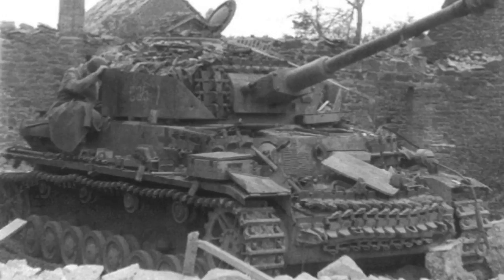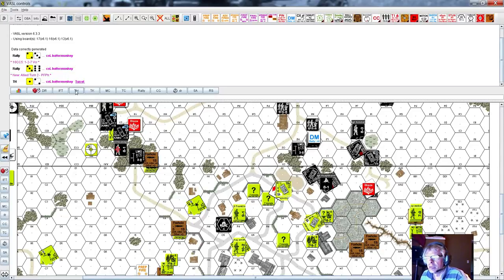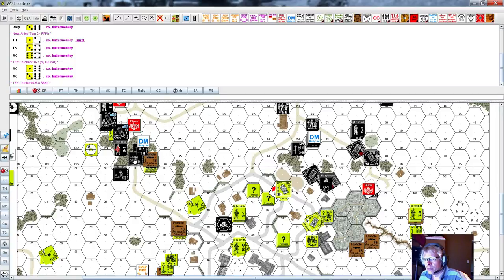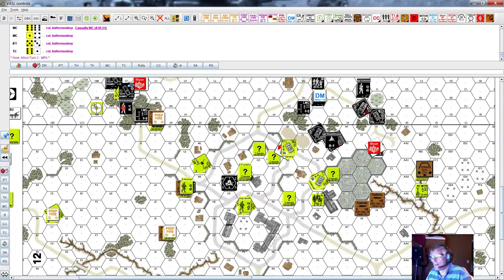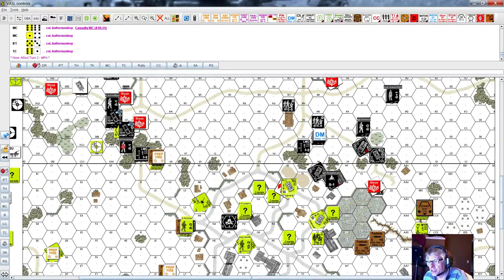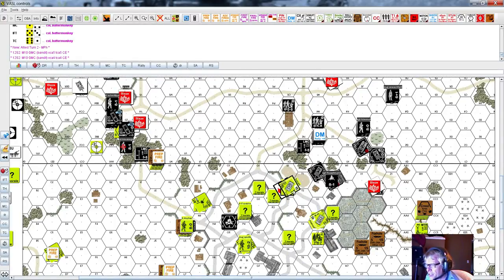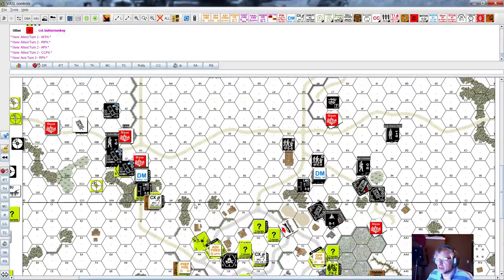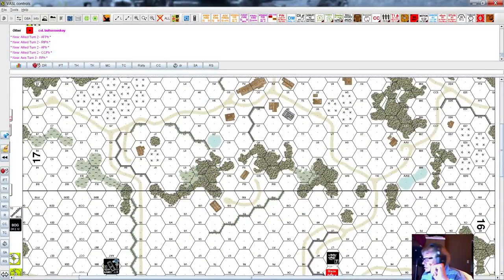ADVANCED SQUAD LEADER rd 2d the mad minute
Grubers assault on the german right has been repulsed with heavy casualties.   5 panzers burn on the snowy plain.
These americans are proving a much harder 'nut' to crack.  The attack continues...